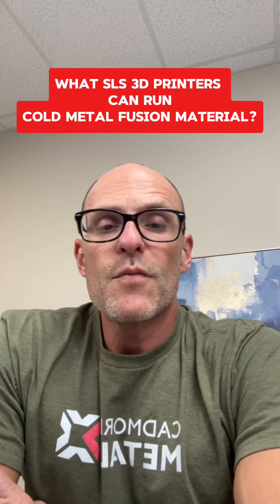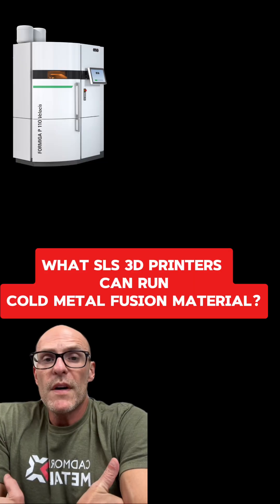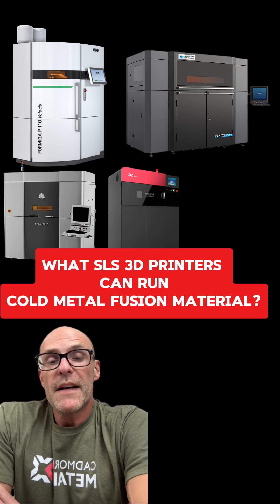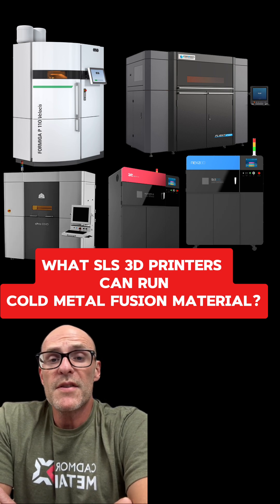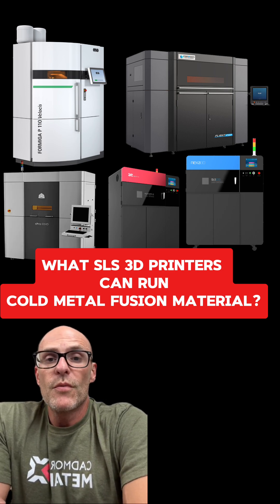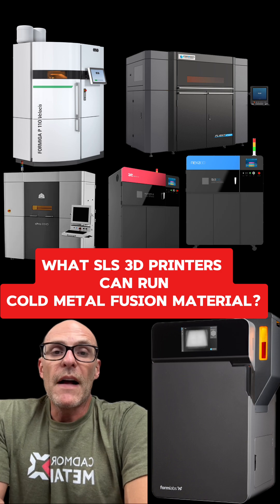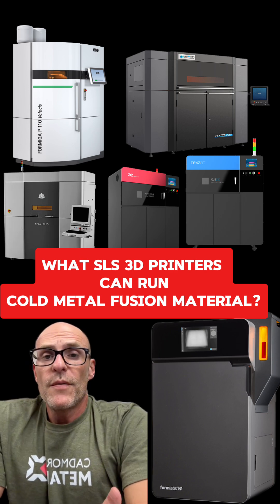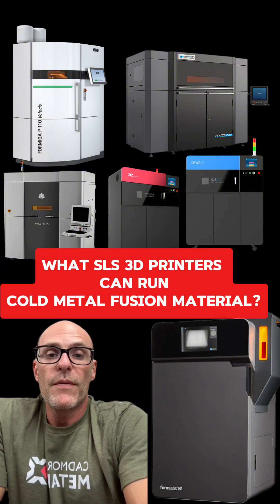Which SLS 3D printers can run Cold Metal Fusion material to build metal parts?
Customers ask us what are the best SLS 3D printers that can run Cold Metal Fusion material?  Here are just a few...
- @EOS3DPrinting P110 and P770
- @FarsoonTechnologies  403P and 403 Flight
- XYZ 230
- QLS 260
- @3DSystemsCorp  SPro 60
- @Formlabs  Fuse 1+ has been tested and we hope to have it officially validated in the fall.